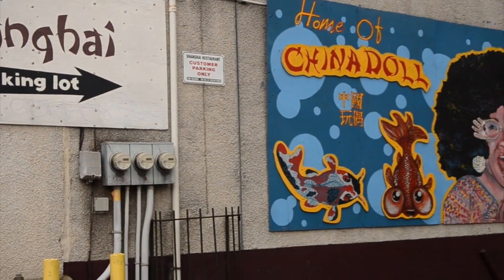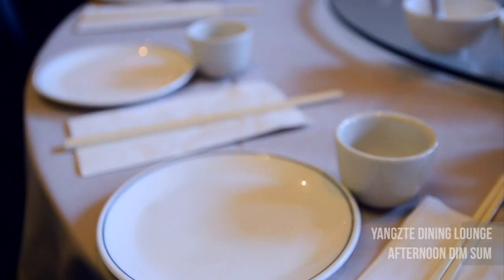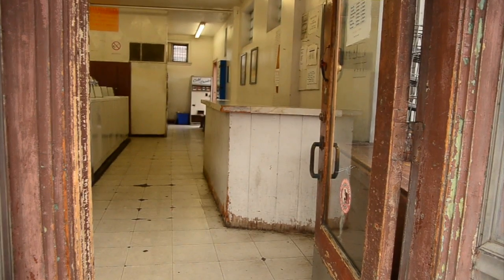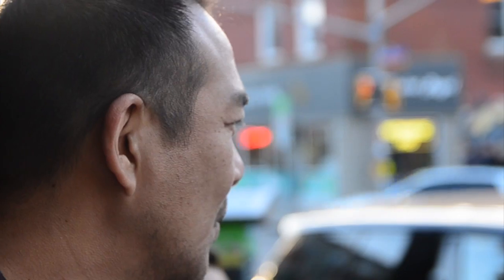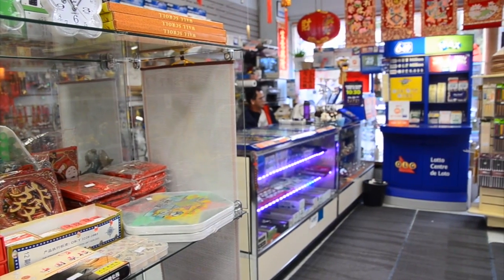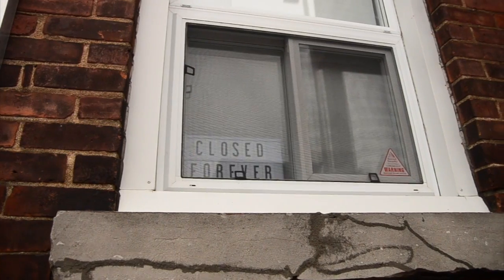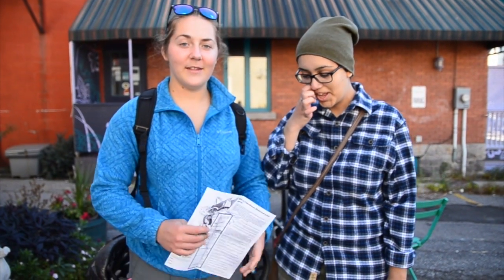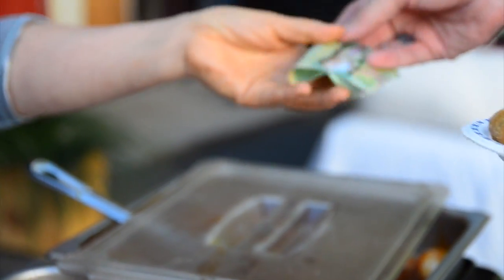Chinatown - 25th Hour - F16 - EPISODE 2